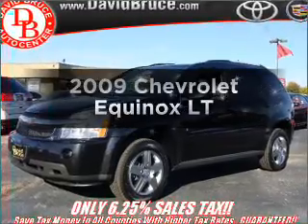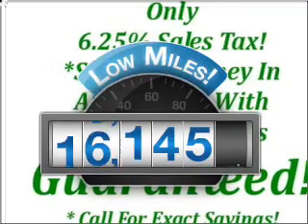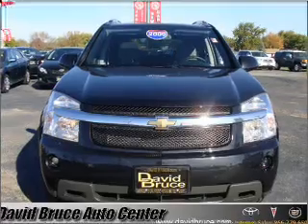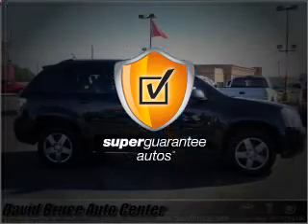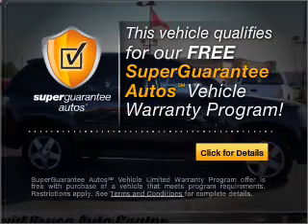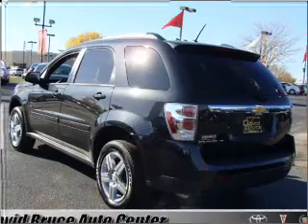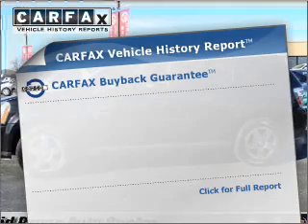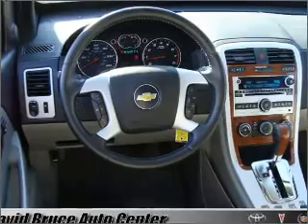2009 Chevrolet Equinox - Bourbonnais IL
Year: 2009
Make: Chevrolet
Model: Equinox
Trim: LT
Engine: 3.4 liter 6 cylinder 12 valve
Transmission: 5-Speed Automatic
Color: Dark Gray
Mileage: 16145
Address:
555 Latham Dr